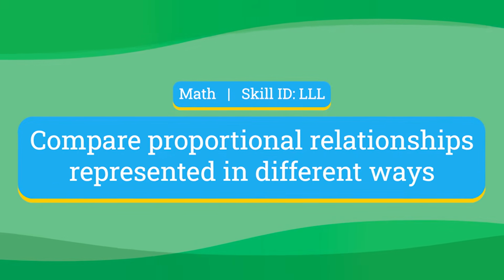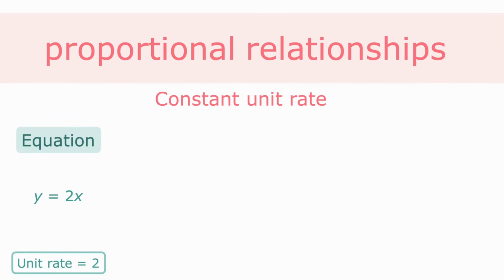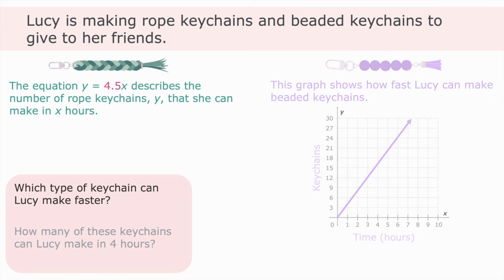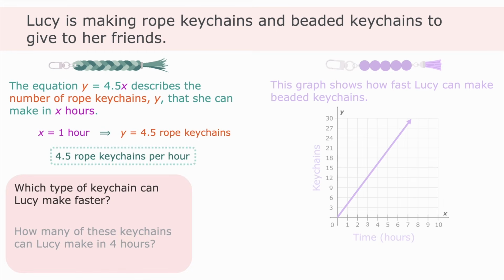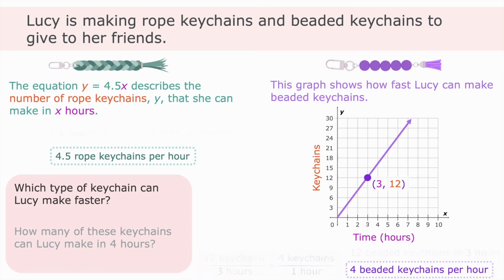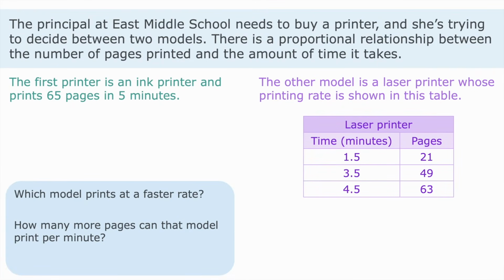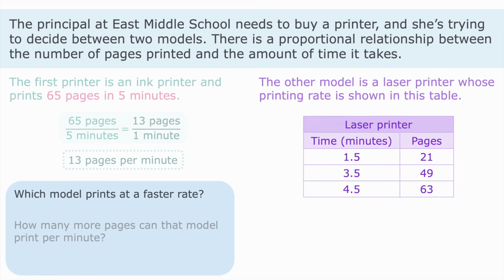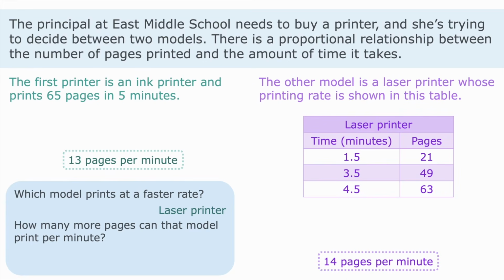Comparing Proportional Relationships | Graphs, Tables, and Equations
Learn how to compare proportional relationships represented in different ways, including graphs, tables, equations, and unit rates. In this step-by-step math lesson, you'll analyze real-world situations to determine which relationship has the greater rate and use proportional reasoning to answer practical questions.

Topics covered:
• Comparing proportional relationships from graphs and equations
• Finding and comparing unit rates
• Interpreting tables of values
• Solving real-world rate problems
• Identifying the faster or more efficient option

This video is perfect for students learning proportional relationships, rates, unit rates, and algebraic reasoning. Follow along as each example is solved and explained step by step.

Ready to try it yourself? Keep practicing proportions on IXL with interactive questions that adapt to your level

0:00 Proportional relationship review
1:00 Example 1
2:50 Example 2
4:24 Outro